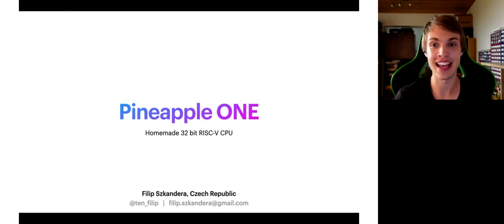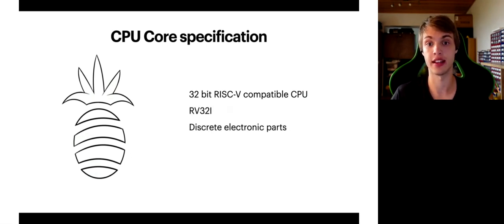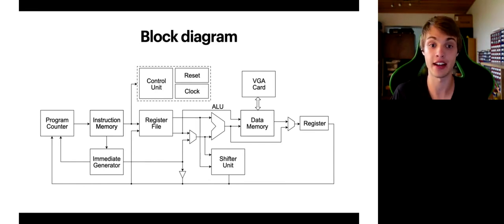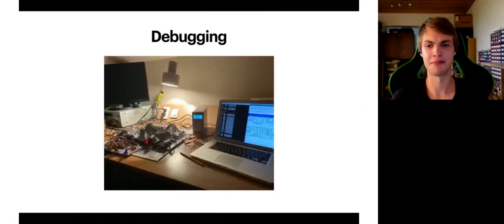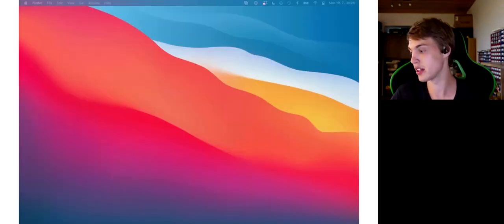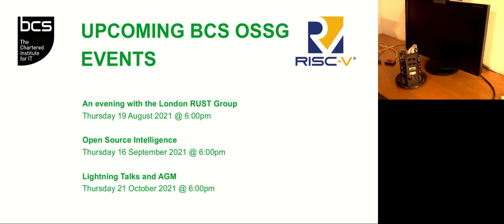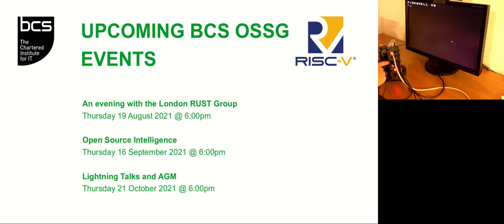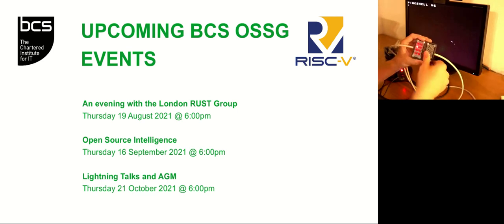Pineapple One: an open-source discrete 32-bit RISC-V CPU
Presented by Filip Szkandera

This talk will be about a 32-bit homemade RISC-V CPU, made only out of discrete logic components and memories. There are no FPGAs nor any microcontrollers used and the whole project can be found on GitHub as open-source. The goal of this project is to introduce more people to RISC-V with a CPU that can be build by anybody who can solder. The presentation will be supplemented by a live demo of the CPU as well as some plans for the upcoming version.

Filip Szkandera is a student of Higher School and Secondary School of Electrotechnical Engineering in Olomouc, Czech Republic. He is interested in electronics, especially in building his own CPU(s). He is 19 years old.